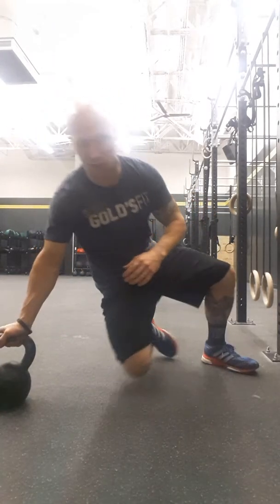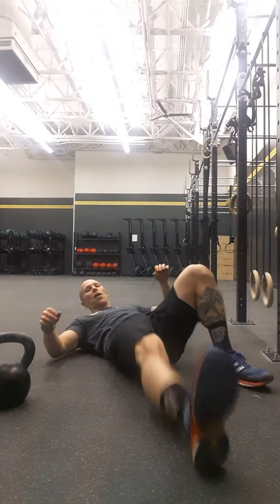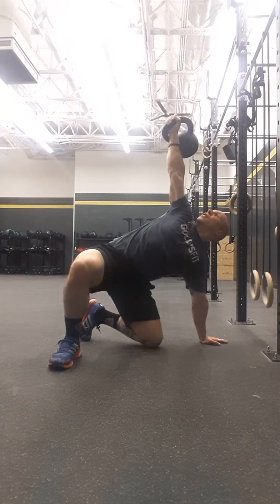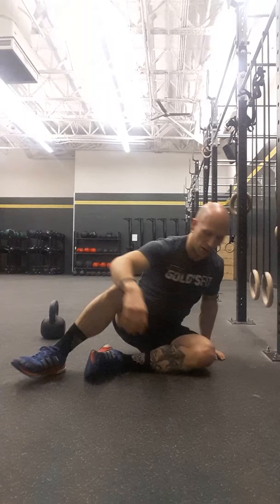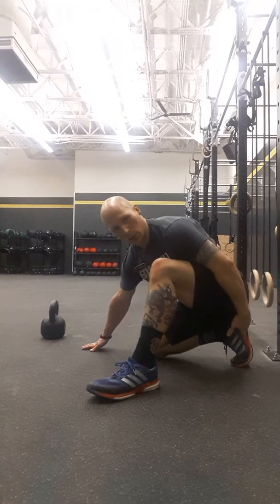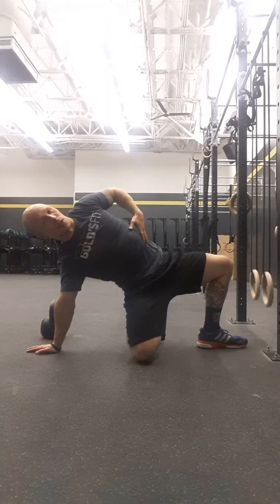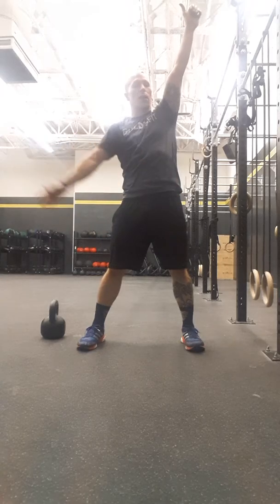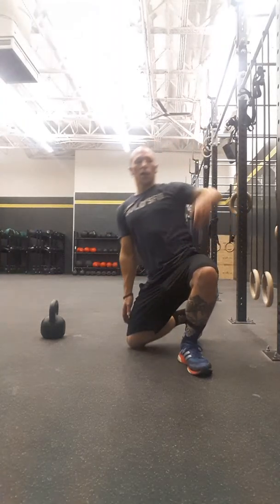Turkish Get-Up step 4 with Coach Clay Motley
Video 4 in a 5 video series of the fourth step in a Turkish Get Up. Focusing on the windmill and the windshield wipe. Techniques for improved performance and decreased injury.